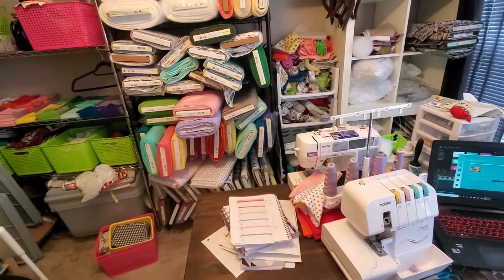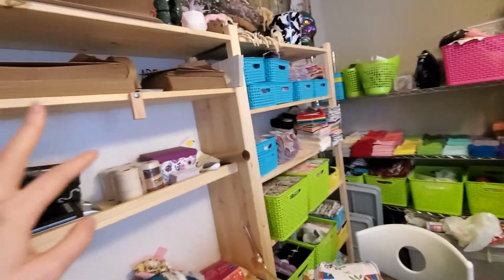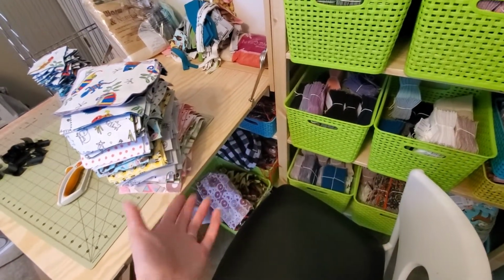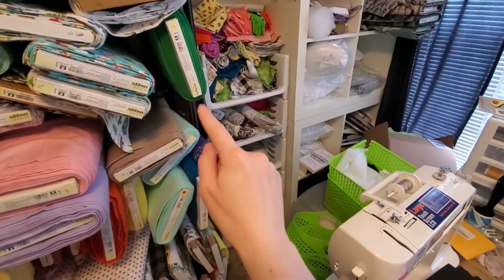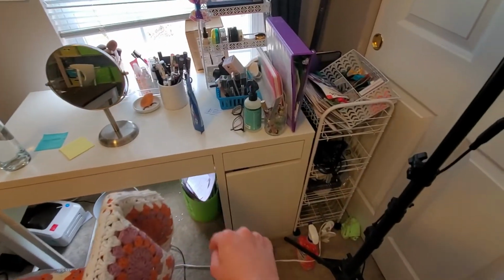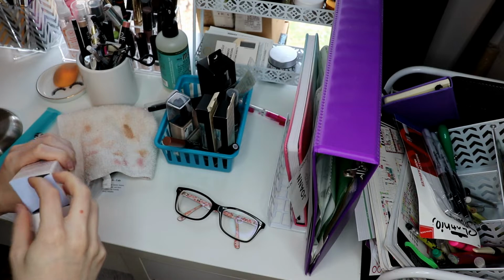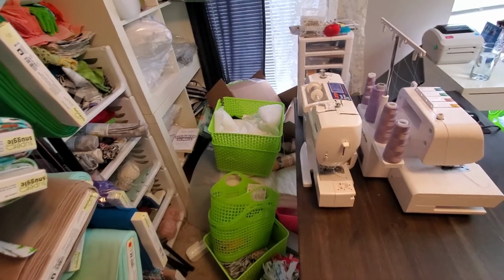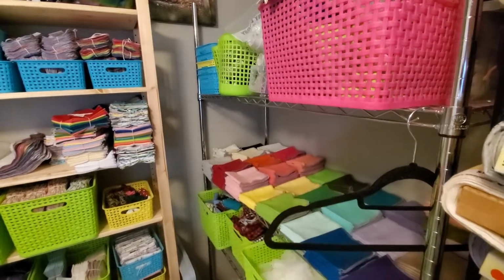Organizing and Tidying My Small Business Home Office | Vlog 2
Next order of business after opening my Shopify site was finally getting this room straightened up! Let me know what other kinds of small business content you want to see!

I own a business called Cruelty-Free Stitchery! I make reusable, waste-reducing products such as reusable cotton rounds, cloth wipes, zero waste scrunchies, and drawstring bags! (I have a few new products in the works, to be released soon!) I would appreciate if you would follow my Etsy shop, or my Instagram!